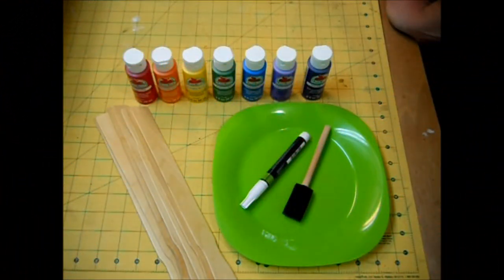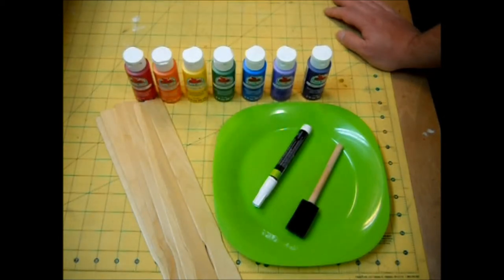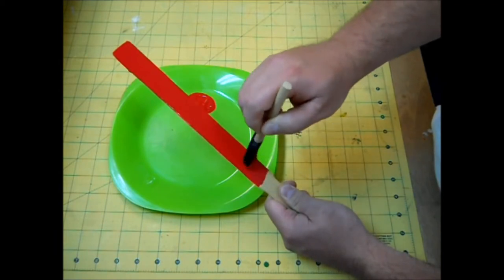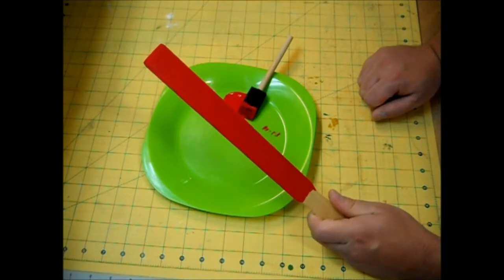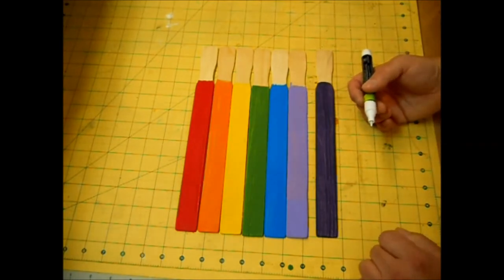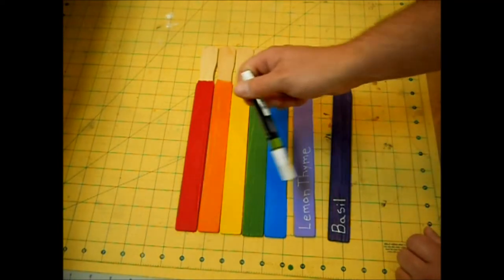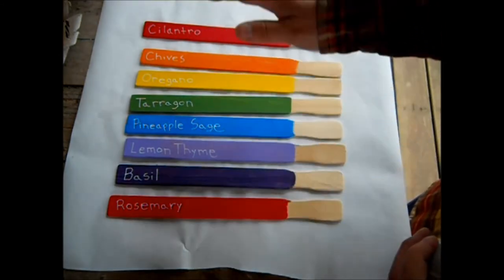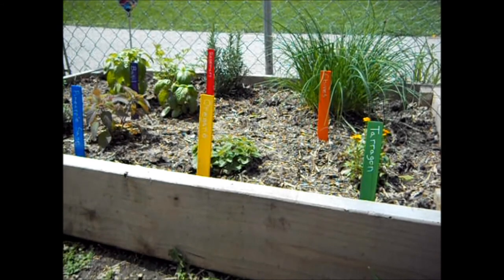How To Make Garden Markers From Paint Sticks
Today I will show you how I'm going to make my garden markers.  I will be using paint sticks and craft paint.  These garden markers are really fast and easy to make. Also rainbow of colors will surely attract the bees to your garden!